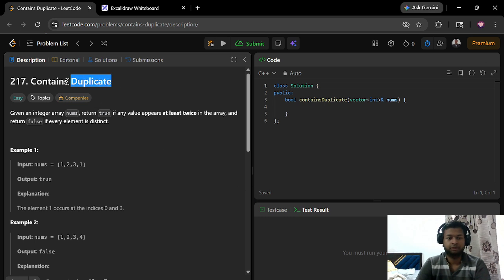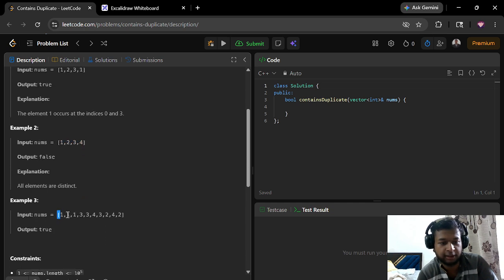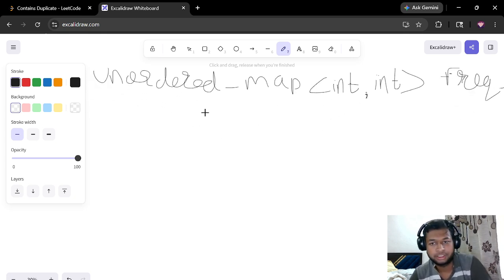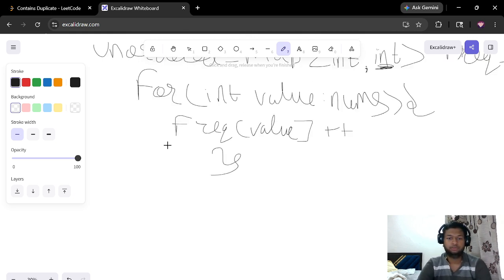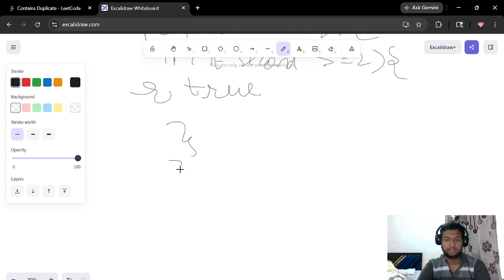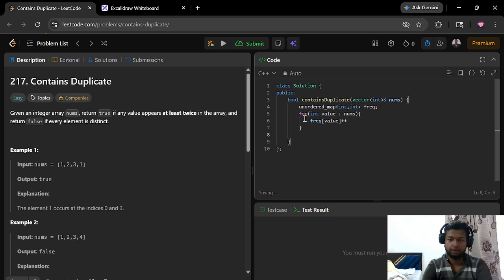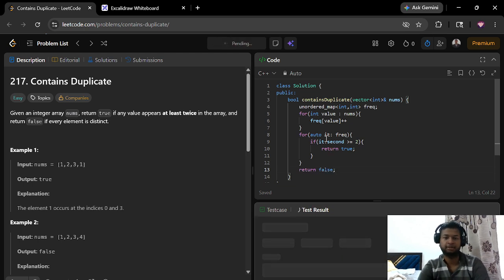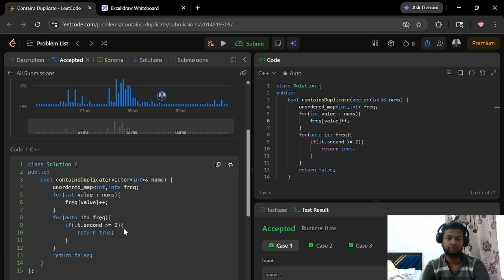217. Contains Duplicate | Leetcode Problem Solving CPP